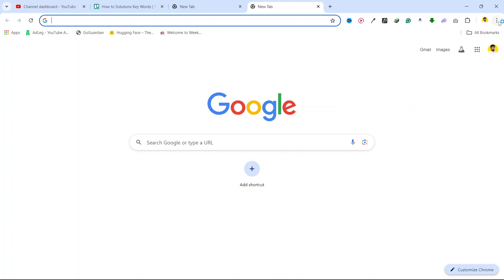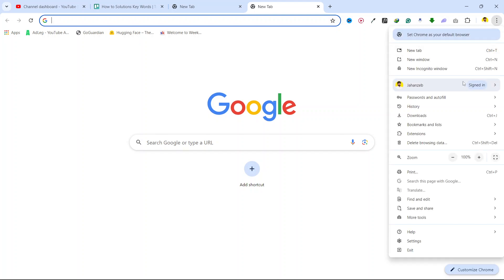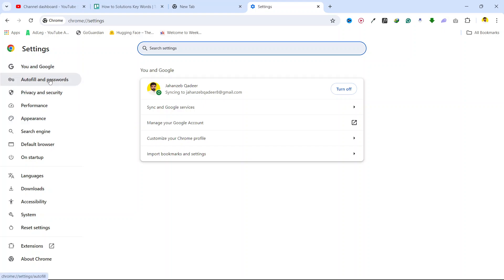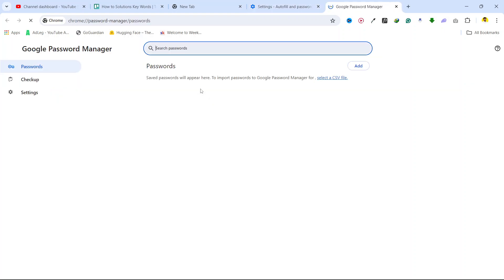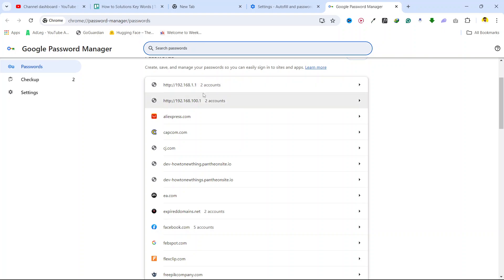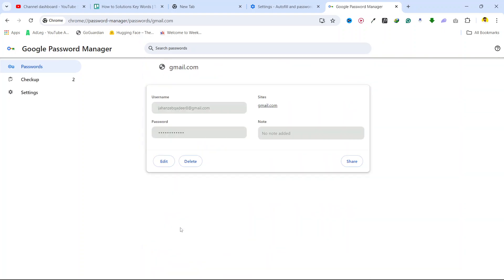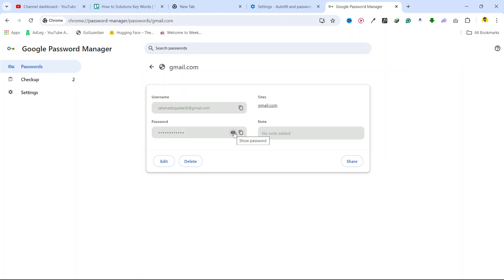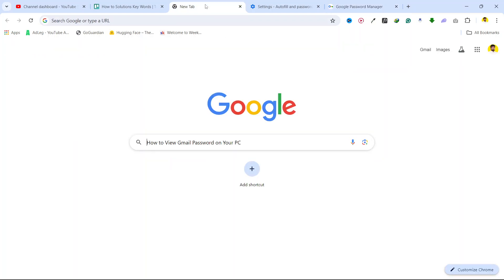How to View Gmail Password on Your PC